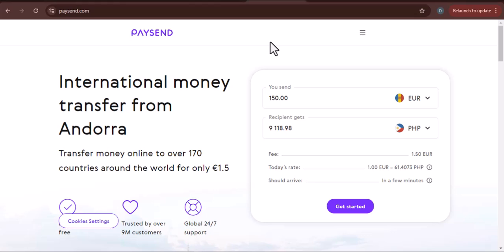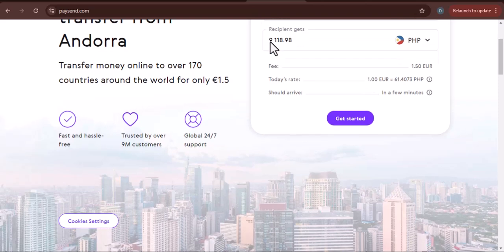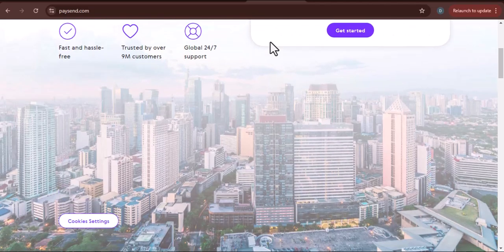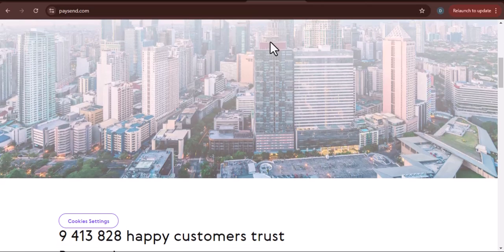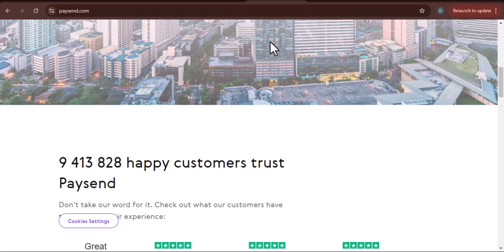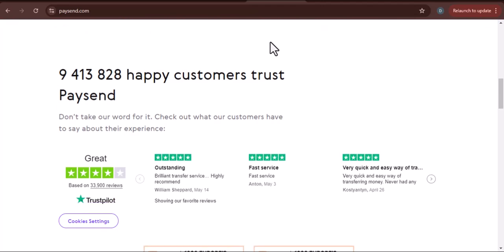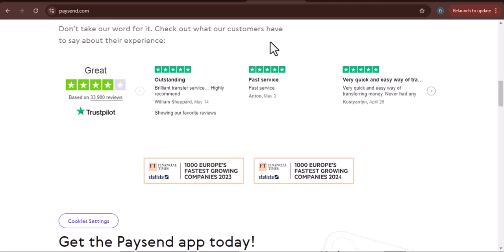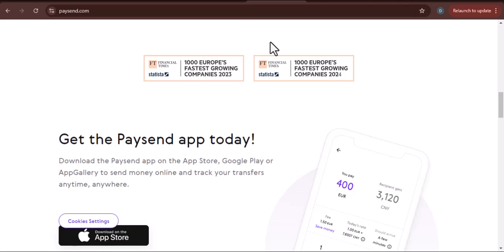How to send money abroad using Paysend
In this video we talk about How to send money abroad using Paysend